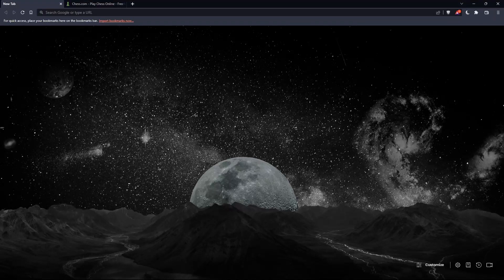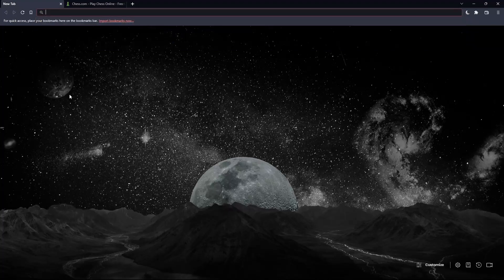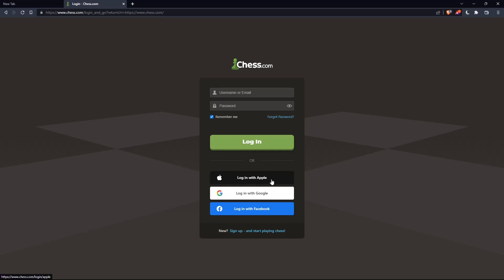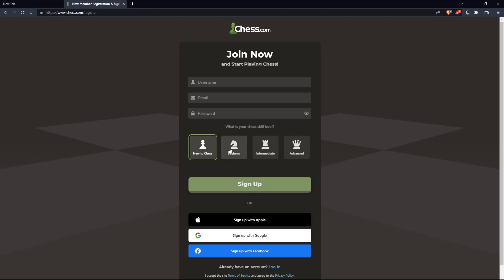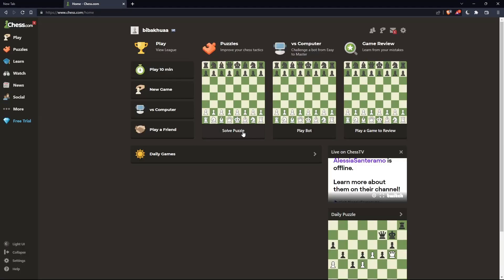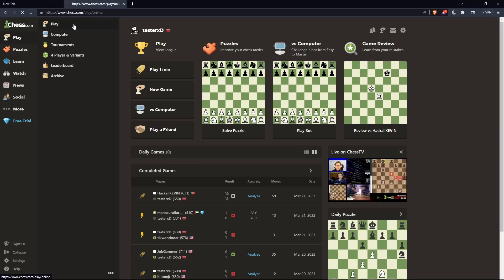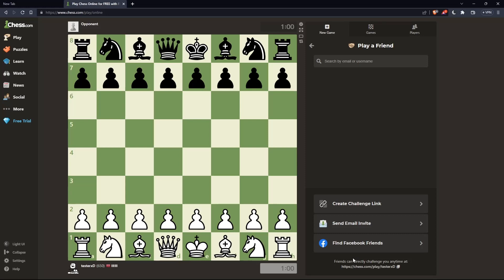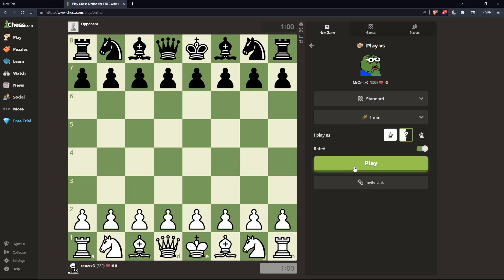How To Send Challenges Chess.com Tutorial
Today we talk about How To Send Challenges Chess.com Tutorial